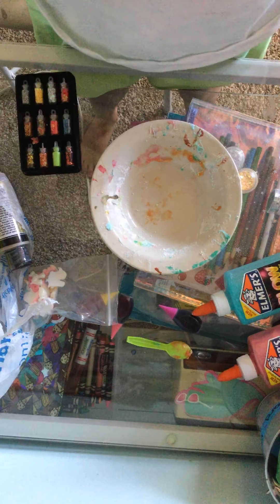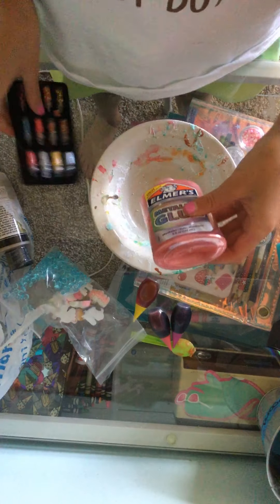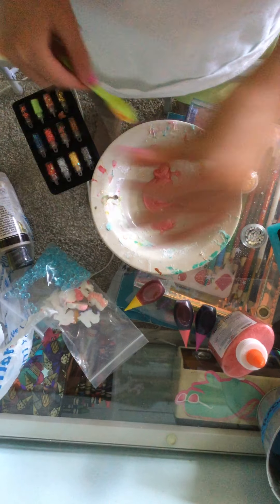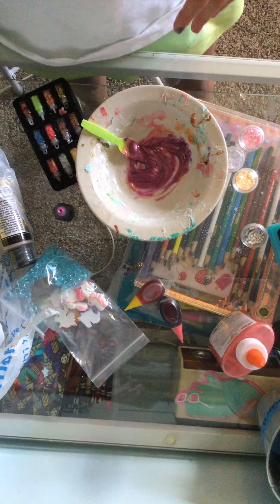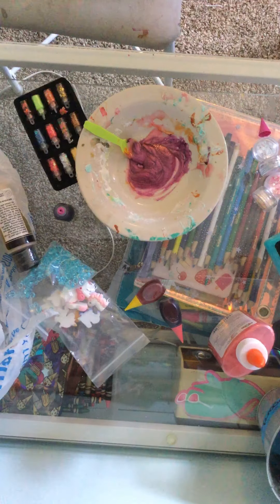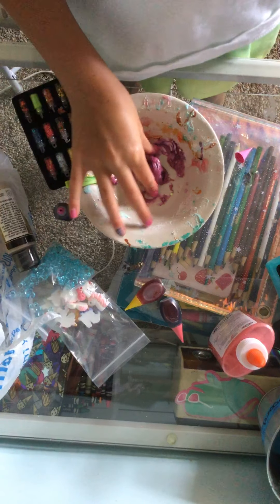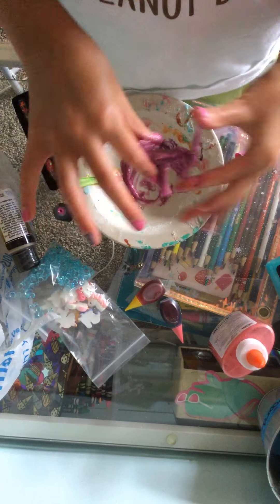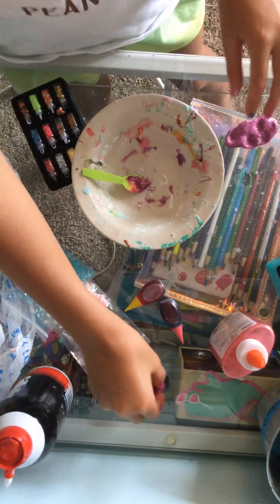Monster slime smoothie! Epic slime smoothie! Metallic and glowing glue